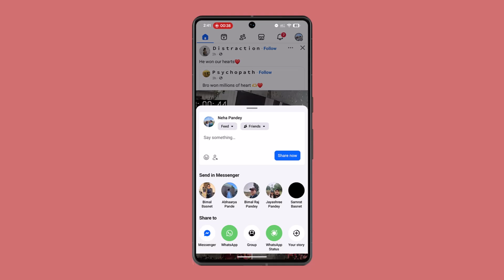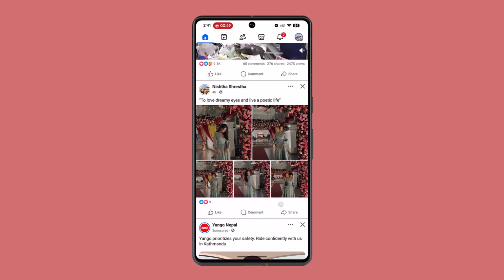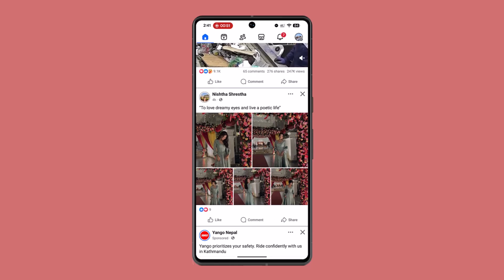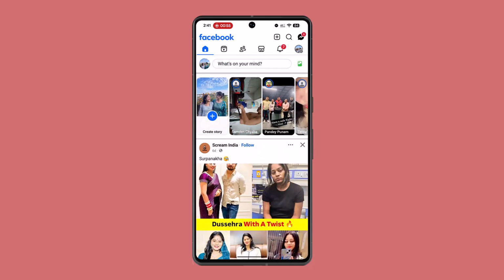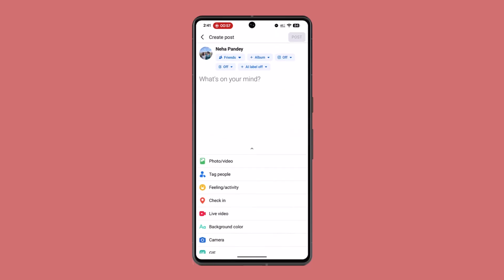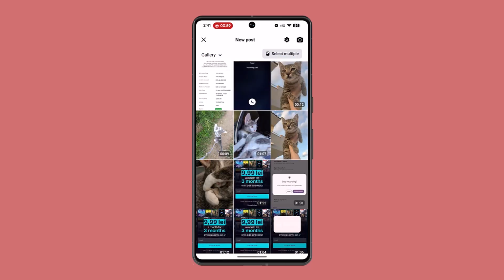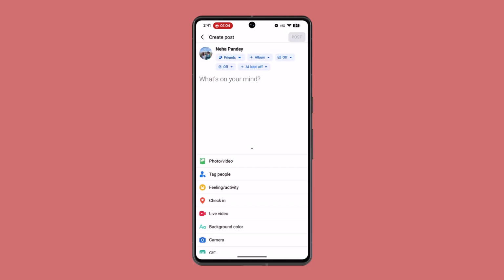How To Share Content From Facebook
Sharing content on Facebook is one of the platform’s core features, allowing users to easily distribute posts, videos, photos, and links with friends, groups, or external platforms. This video provides a straightforward tutorial on how to share content both *from* your feed and *to* your profile or other apps using the Facebook mobile app.

To begin, make sure you're connected to the internet and logged into the Facebook app on your device. Once inside the app, navigate through your feed and find the content you want to share—this could be a post, video, photo, or link shared by someone else. Below the content, tap the "Share" button, which opens up a menu of sharing options. You can choose to "Share to Feed," which posts the content to your own timeline, or select "Send in Messenger" to share it privately with a friend. You also have the option to share through third-party apps like WhatsApp, Instagram, or email, depending on what's installed on your device.

In addition to sharing content from others, you can also create your own content and share it directly. Tap on the "What's on your mind?" box at the top of your Facebook homepage. From there, select "Photo/Video" or write a text-based post. Once you’ve added your content, click "Post" to share it with your selected audience, such as the public, friends, or custom lists.

Timestamps:
0:00 Introduction
0:14 Sharing existing content
0:32 Sharing via Messenger or external apps
0:49 Posting your own content
1:02 Conclusion